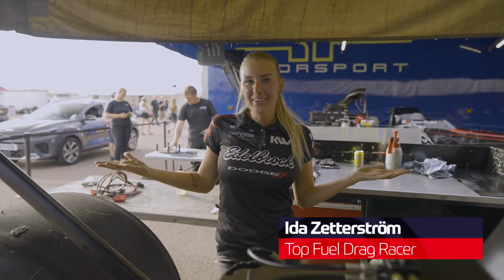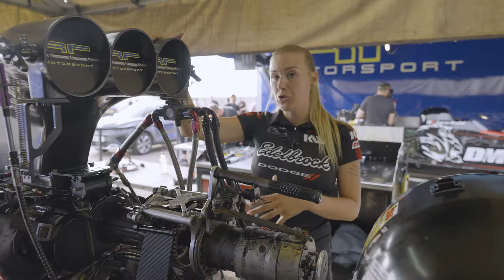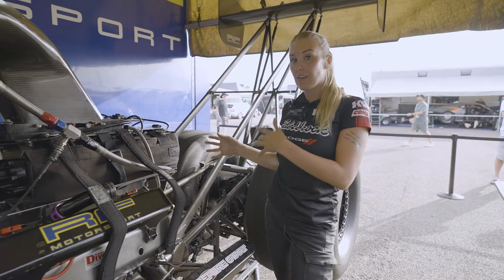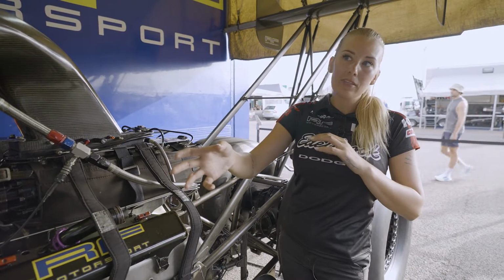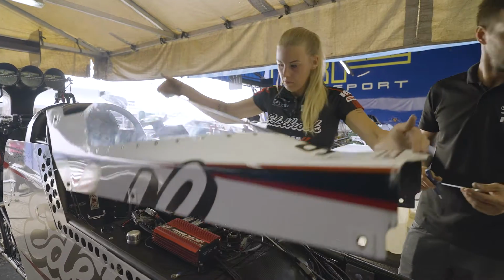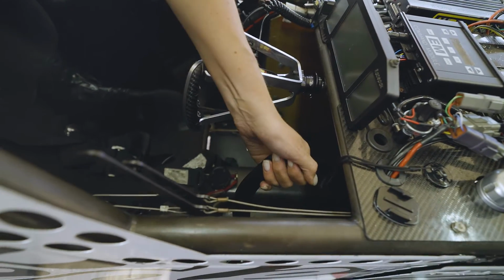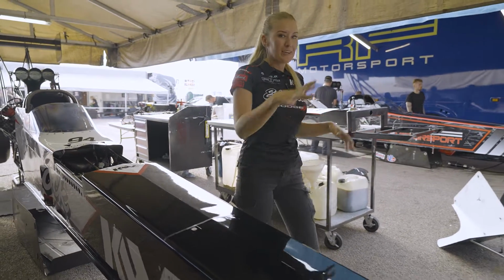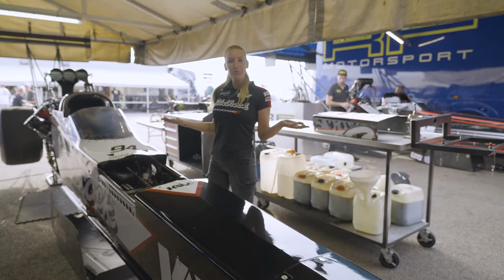11,000 BHP Nitromethane Fuelled Top Fuel Dragster | My Car!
Motorsport UK TV caught up with Ida Zetterström at the FIA European Finals at Santa Pod Raceway. She shows us round her Top Fuel Dragster that she piloted to win the 2023 FIA European Drag Racing Championship.

Some headline stats:
11,000 horsepower
320 MPH in 3.8 seconds
Nitromethane fuelled
500-cubic-inch (8.2L) V8 engine

What do you make of this car? 🔥

Driver - @dragsterfia
Filmed at - @SantaPodTV

a dedicated internet video portal providing a single destination for the UK motorsport community and fans to access a huge variety of video content to enhance enjoyment of the sport.

Motorsport UK TV brings you national competition livestreams, highlight videos, ‘how-to’ videos, circuit guides, behind the scenes content and the best of British motorsport together in one place.